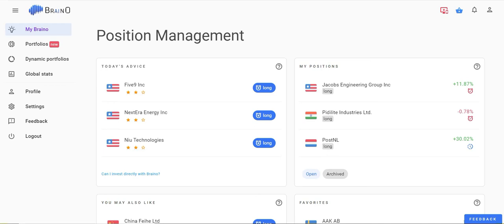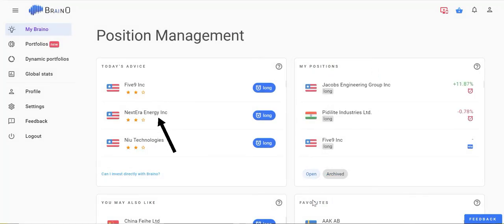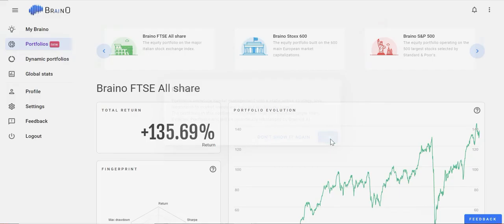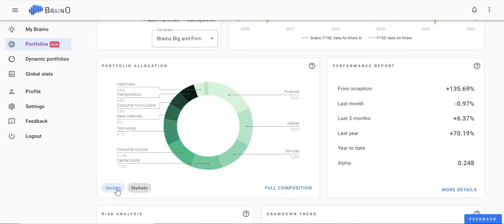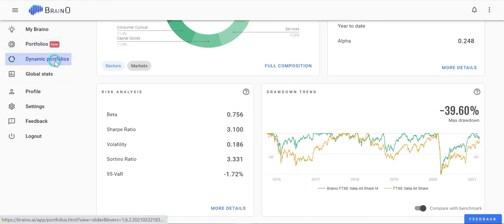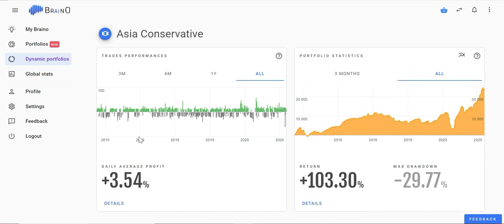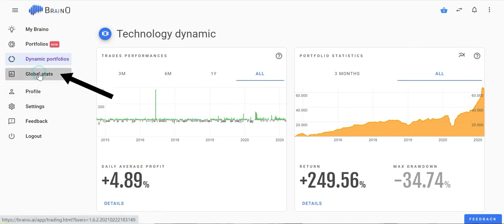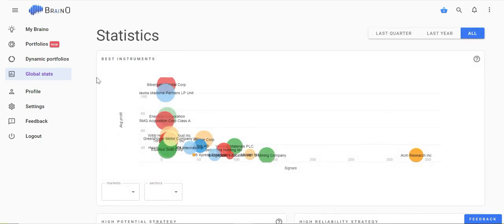Braino Video Tutorial [EN]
Braino is the AI Investment Coach of WAVENURE

About WAVENURE

WAVENURE is a fintech startup founded by professionals specialised in financial markets and trading, joined by experts in open innovation and exponWAVENURE is a fintech startup founded by financial markets and trading professionals, joined by experts in open innovation and exponential technologies (AI, DLTs, IoT), with the aim of enhancing the investment industry, and fostering its evolution towards a new-generation of functionalities and performance.

Combining Artificial Intelligence and Deep Learning, Quant Algos and Financial Analytics with the latest technologies, WAVENURE offers unique solutions and a blend of data-driven services, where everything is engineered to analyse deeper, understand broader, invest better.

In the age of digital and data, WAVENURE acts on the frontier of innovation, and is a high value-added partner for all those who want to push their professional acumen to the next level, generate more alpha, enrich financial advice models, or simply invest better.

Invest in Intelligence with WAVENURE